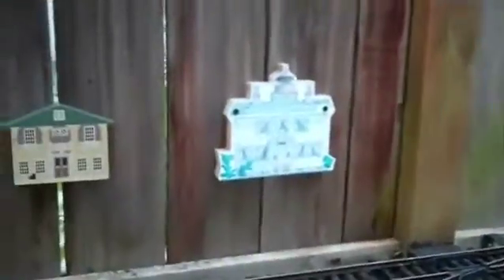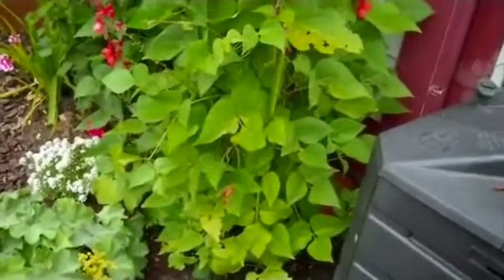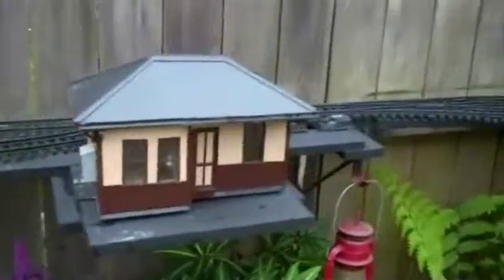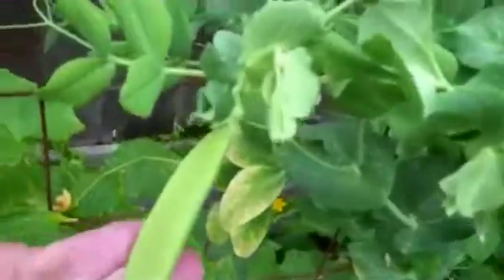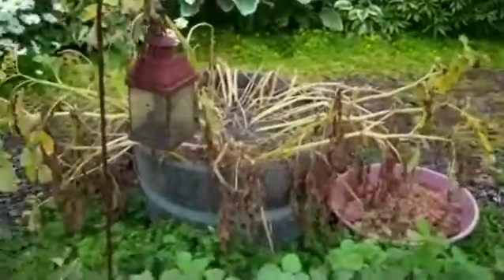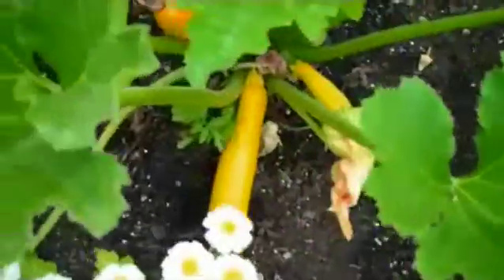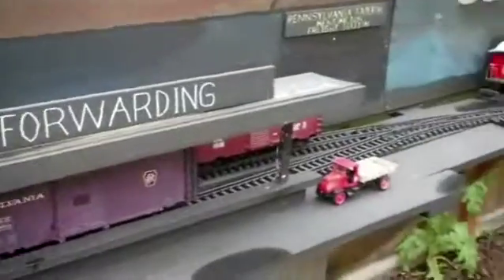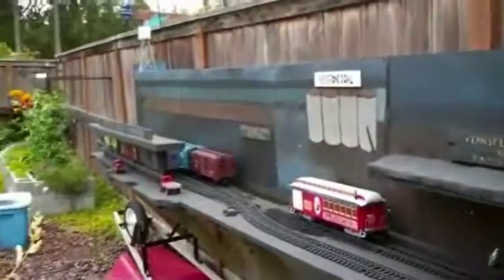Bob & Terry Kruse's RR 002